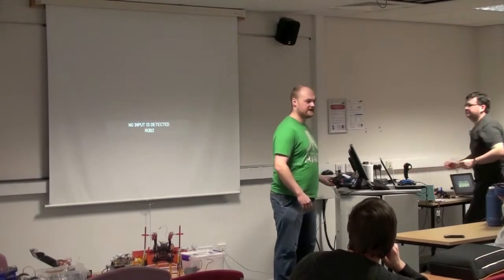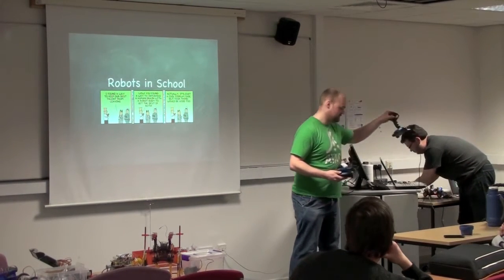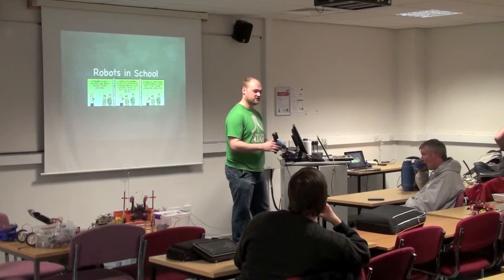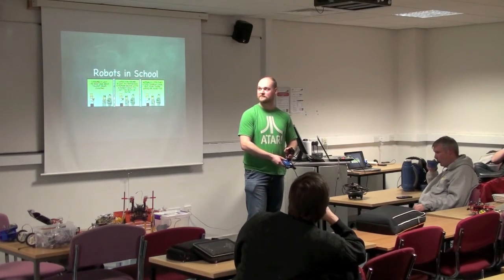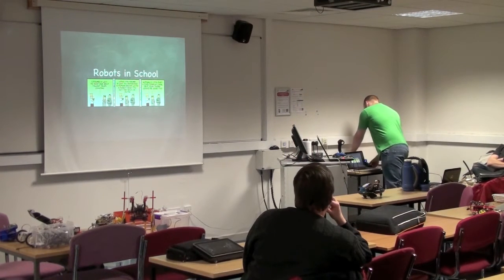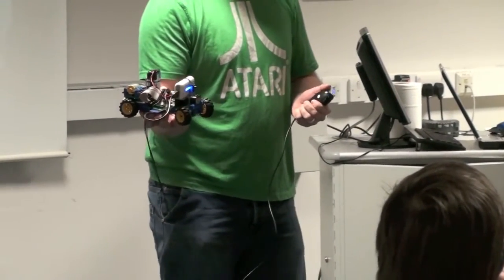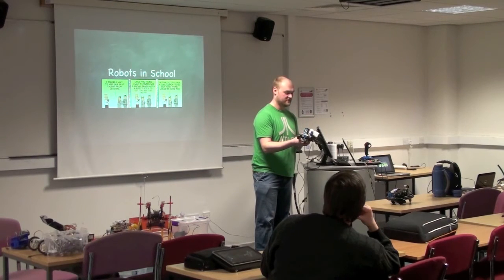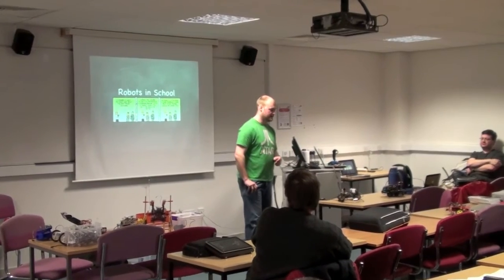Preston Raspberry Jam (8th April 2013) - Jason Barnett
Jason Barnett (@boeeerb) talks abour robots and the Raspberry Pi